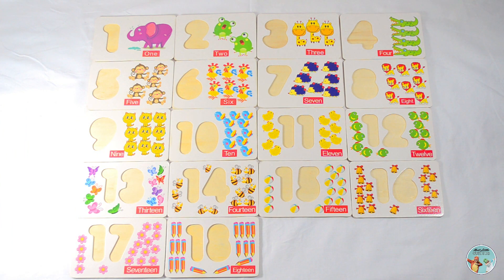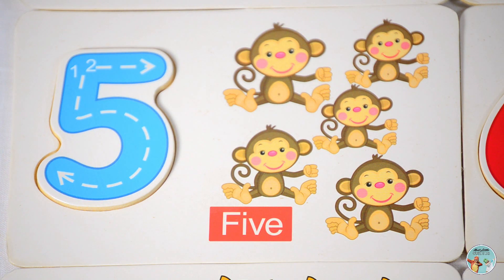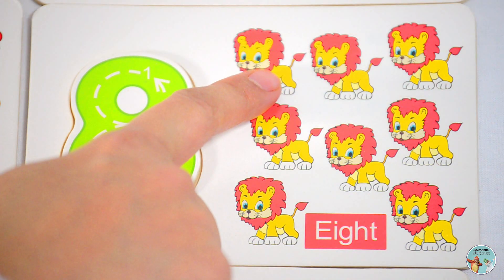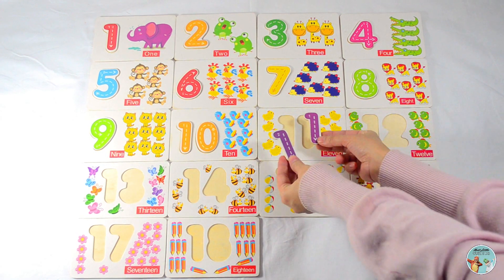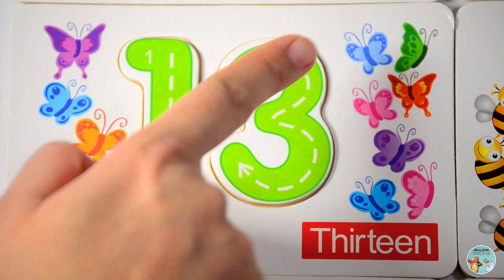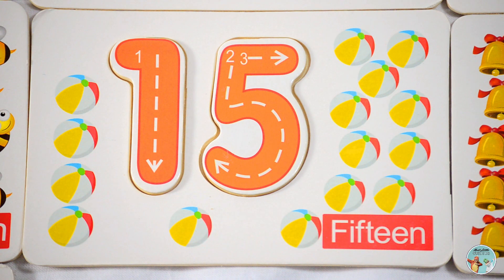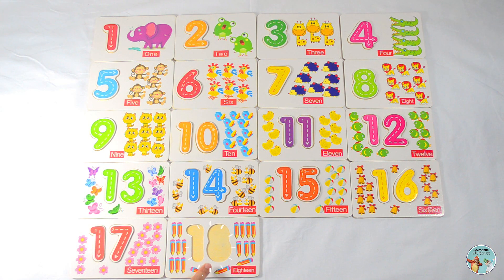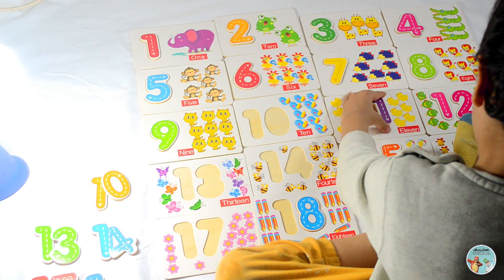Watch How Fast Kids Learn Numbers with This Clever Trick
Numbers & Counting Learning Activity | Educational Video for Toddlers and Kids

This fun and cool wooden activity helped my LO learn numbers and to count. It’s also a fantastic way to teach your preschoolers finger tracing by using the index finger over each number which is a prewriting skill a child should learn. Tracing lines build strength and coordination between your LO’S fingers, hands, and wrists. The more he practices, the better he’ll grasp his writing utensil and control his movements.